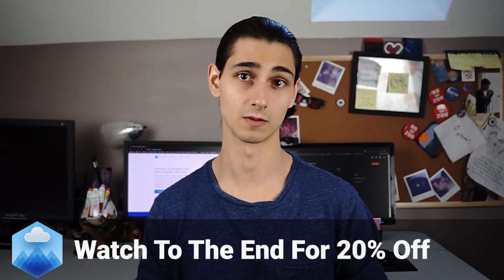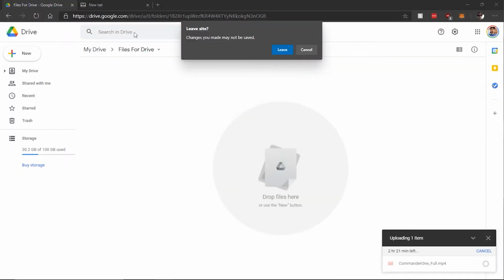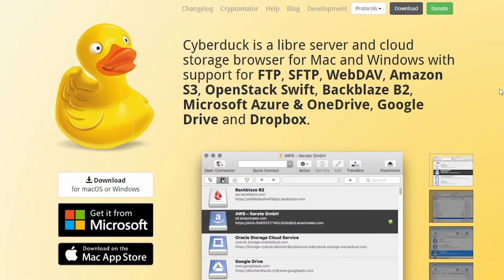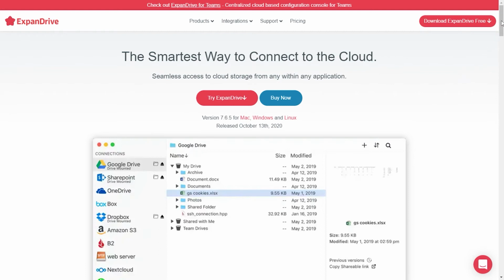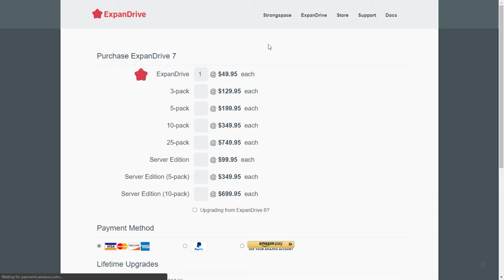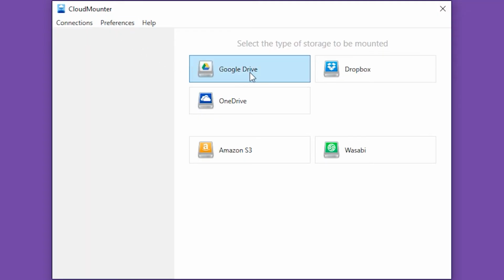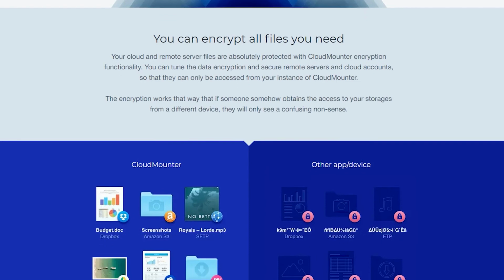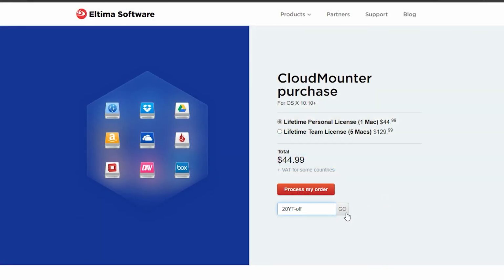Google Drive desktop client alternative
CloudMounter is your one-stop solution to replace Google Drive desktop client and mount online storage as a network drive on your computer. Watching the video above will give you all the information on how to access Google Drive files without occupying the space of your hard drive.

Sure, you can access Google Drive in your browser. However, if your internet connection is not stable or if you need to upload bigger files, you can experience significant delays. Mapping Google Drive to desktop as a network drive enables you to gain faster access to your cloud data and makes uploading more efficient by continuing the process even if you’re not at the computer.

If you choose to map Google Drive as network drive with CloudMounter you will enjoy top-notch security thanks to its client-side encryption. Nobody but you can access your folders and instant access is guaranteed even if the internet connection isn’t at its best parameters.

Compared to the desktop app that Google Drive offers, CloudMounter offers improved speed and connection to Team Drive. Another advantage that comes from using CloudMounter to mount Google Drive on your PC comes from not having to lose space on your computer with the two-sided sync that is performed by the desktop app for Google Drive. When you mount Google Drive as network drive using our app, you only back-up files from the computer to the cloud, not the other way around.

So, you’ll no longer have to wonder how to access  Google Drive from desktop. CloudMounter is a complete solution that offers plenty of options. Manage the data on your Google Drive client with ease and move files from your hard drive to your cloud storage in no time. Now that you know how to map Google Drive as a network drive, you will be able to work more efficiently and access all the needed files from your PC.

Access Google Drive directly on your PC or Mac as a network drive and make work smoother using CloudMounter. You will no longer lose time figuring out how to add Google Drive as a network drive since now you have the best solution at hand.

Have you already tried CloudMounter to access Google Drive?